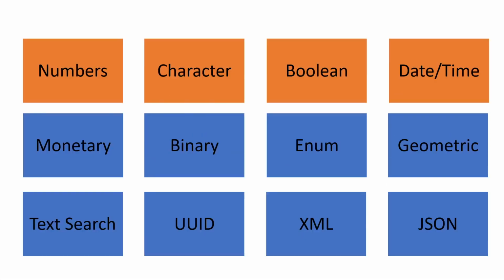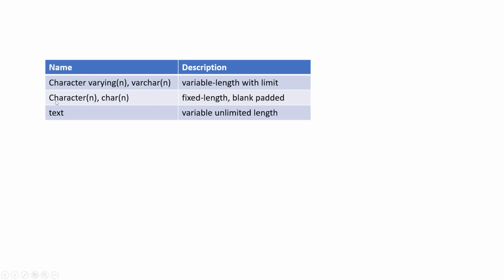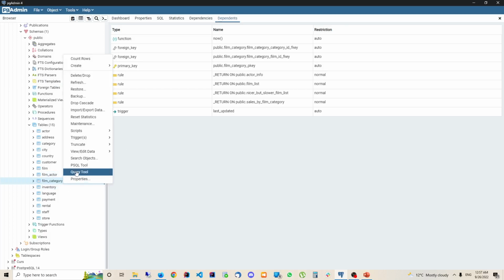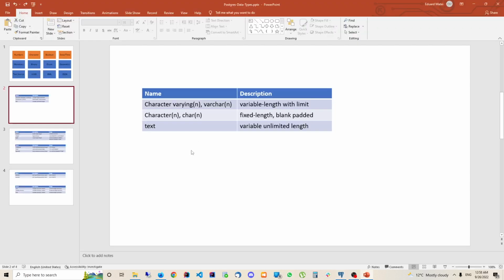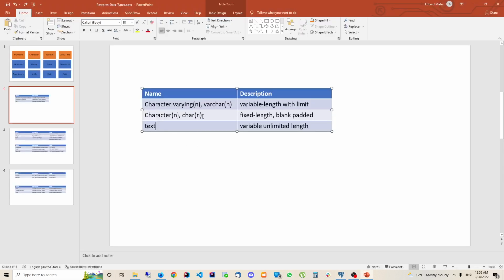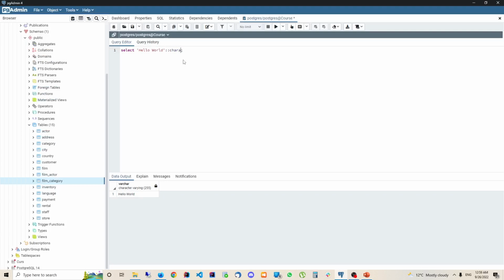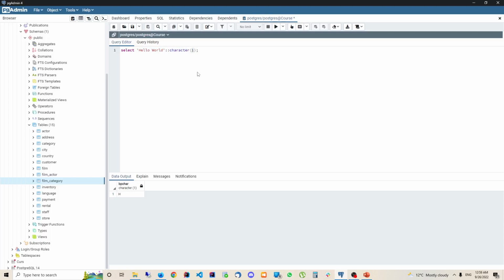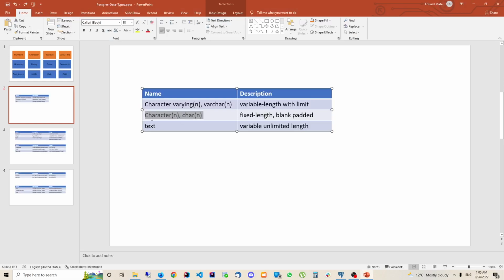POSTGRESQL Tutorial for beginners - Character data types